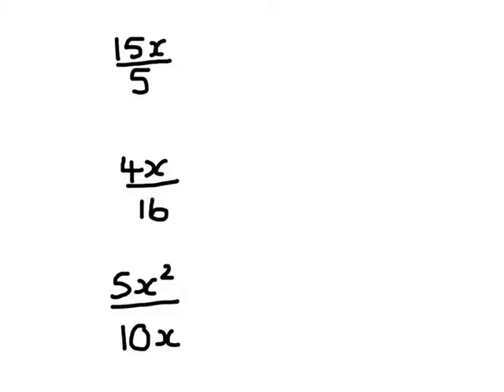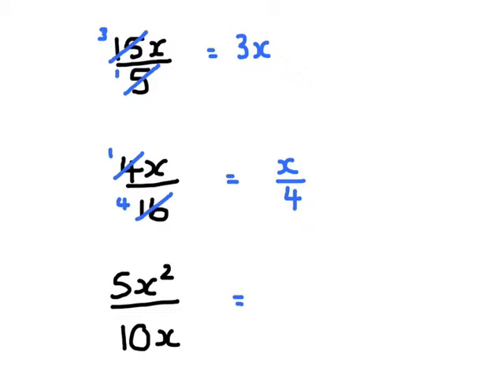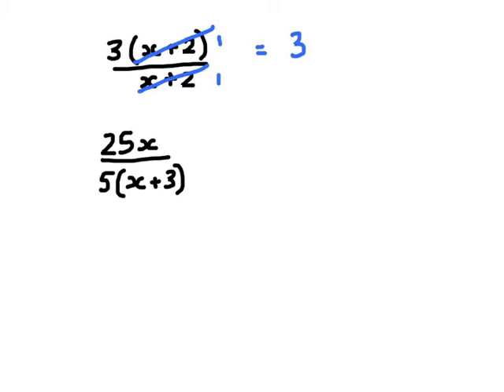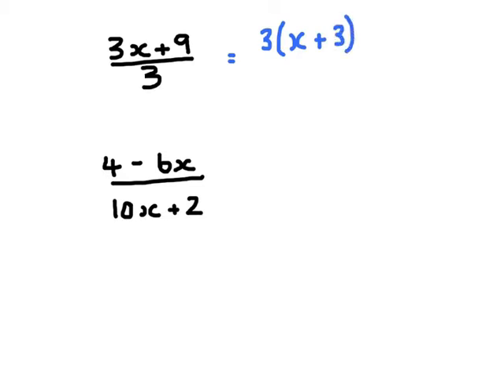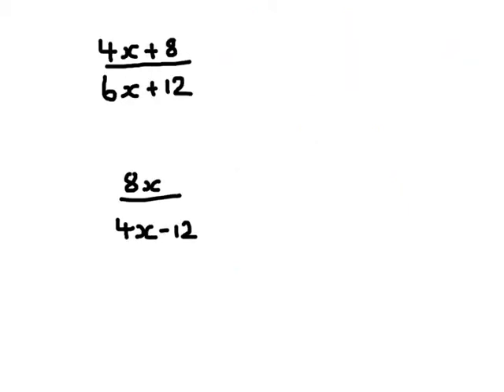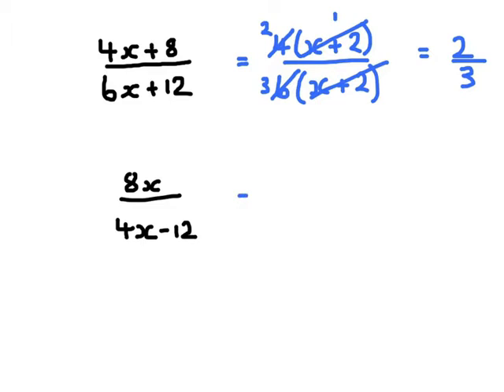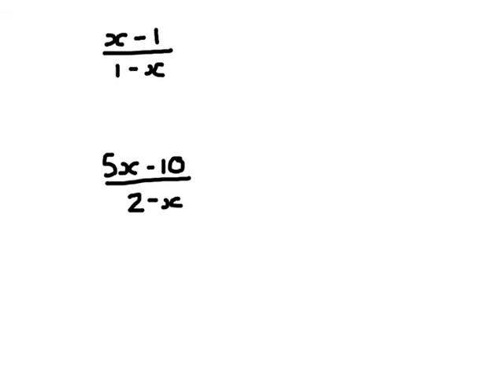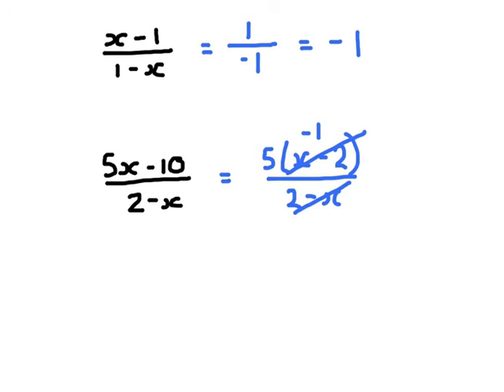Simplifying algebraic fractions 1